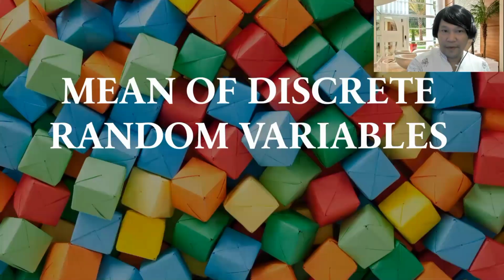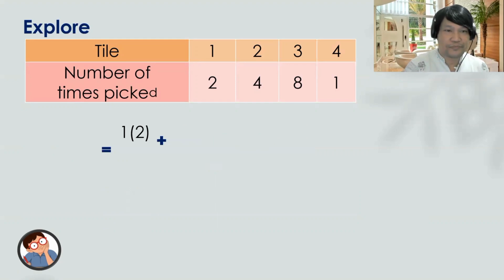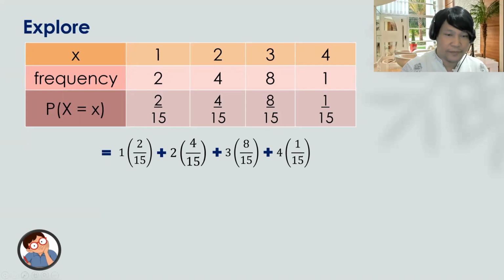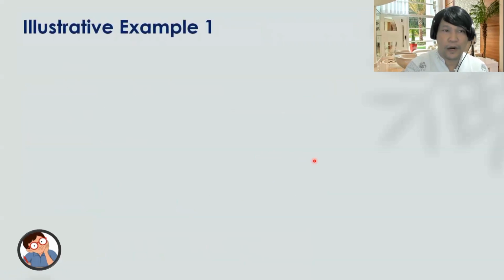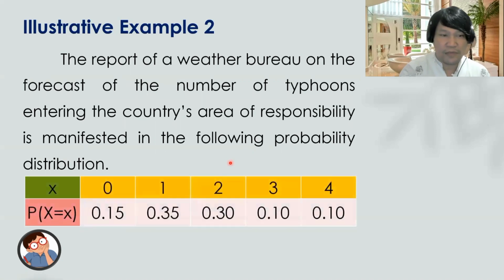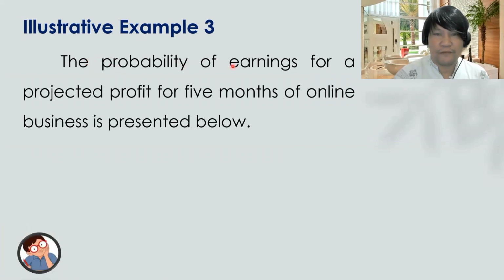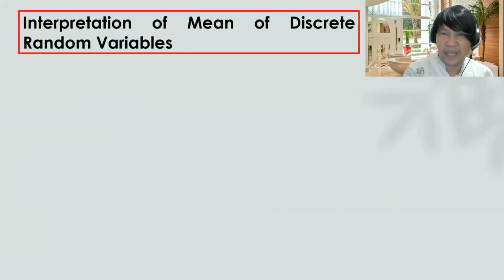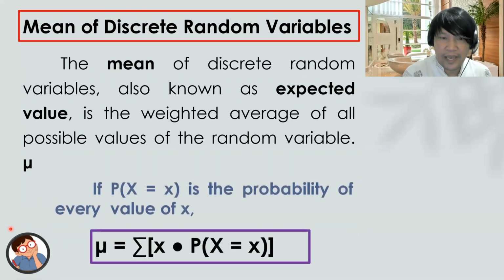MEAN OF DISCRETE RANDOM VARIABLES